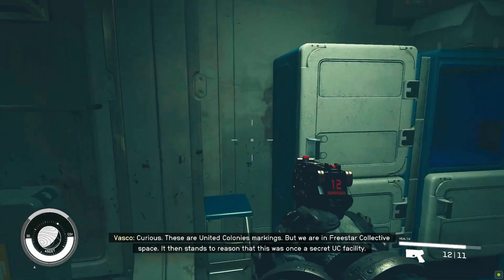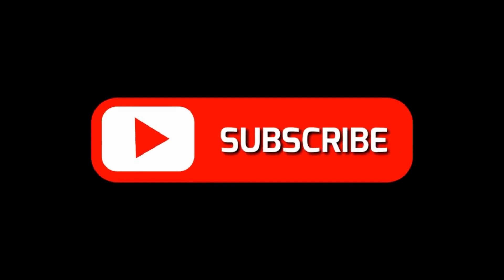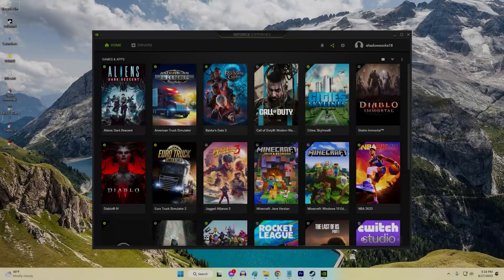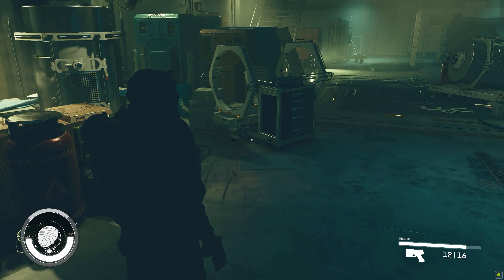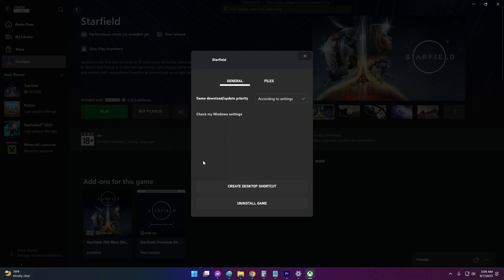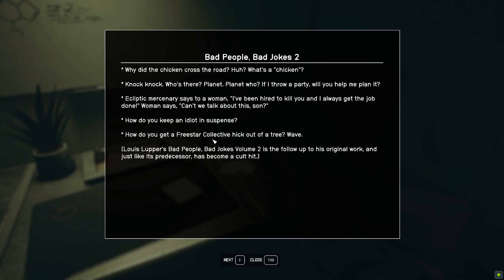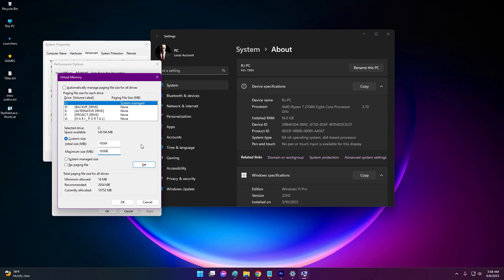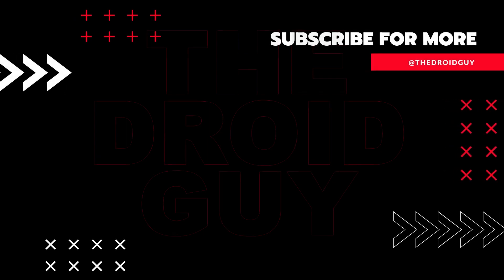How To Fix Starfield Black Screen Issue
Some PC gamers are reporting black screen errors when trying to launch Starfield. This frustrating issue prevents accessing the game’s expansive universe. Luckily, there are various troubleshooting steps to resolve this problem so check out this video!